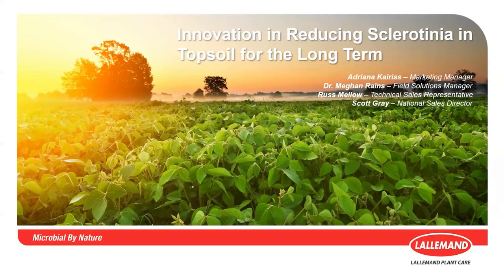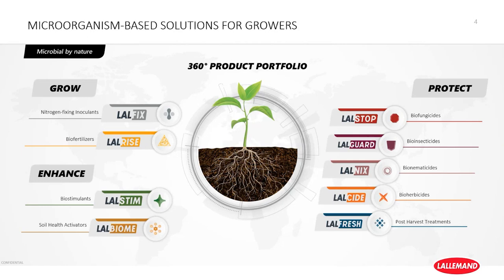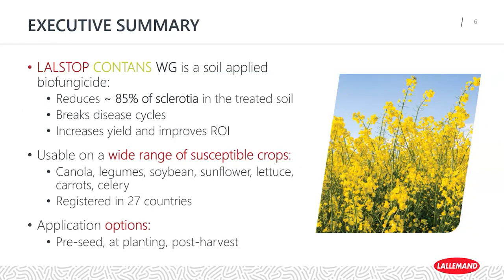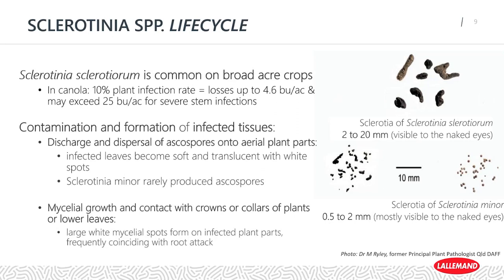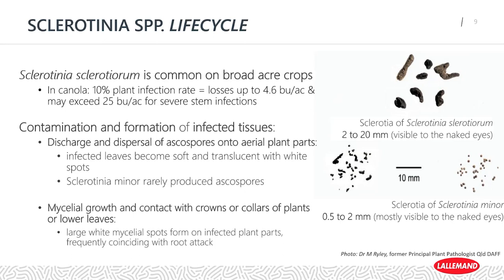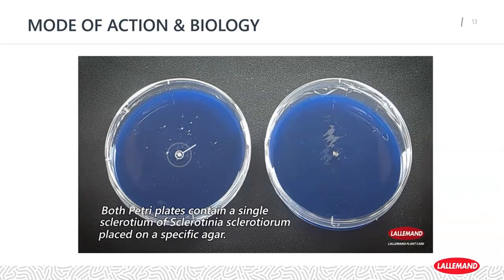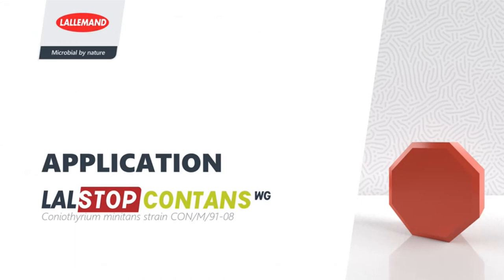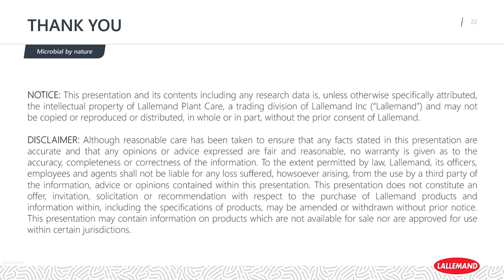Innovation in Reducing Sclerotinia in Topsoil for the Long Term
This webinar will introduce Lallemand’s LALSTOP CONTANS WG, a biofungicide that significantly reduces Sclerotinia in contaminated topsoil. Sclerotinia is responsible for white mold lesions causing crop wilting and death in important crops such as Canola.